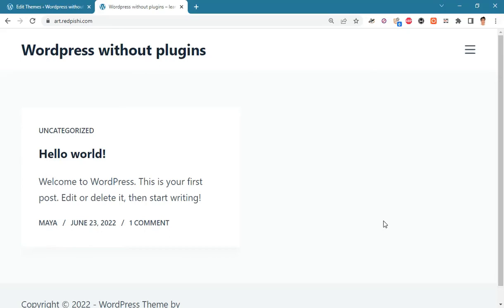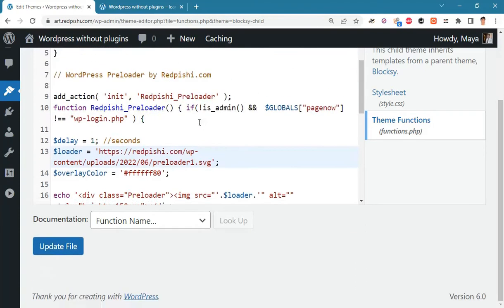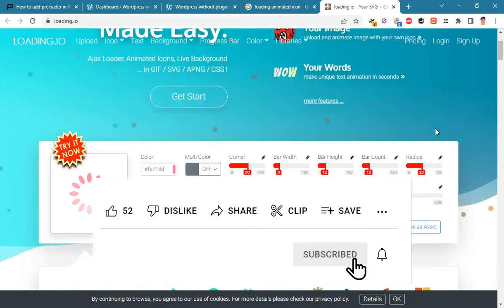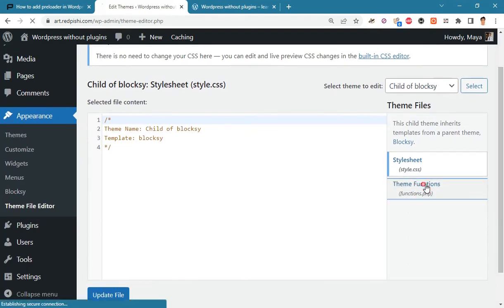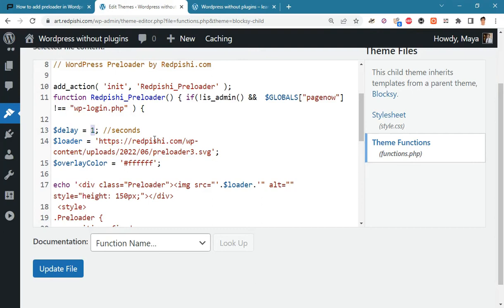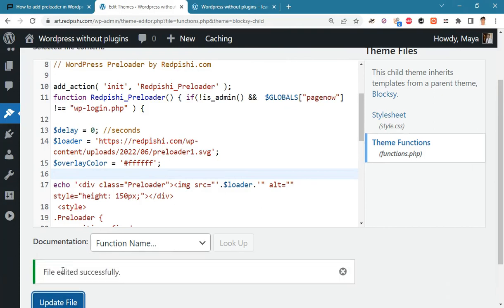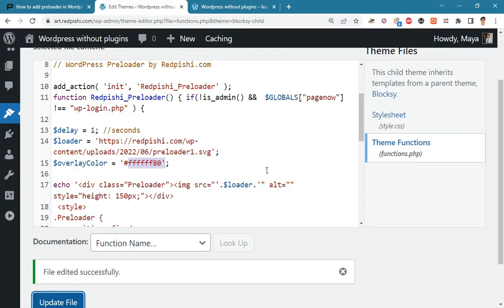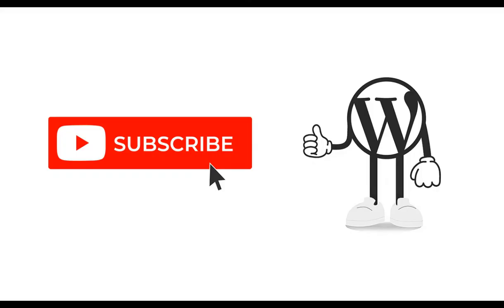Add Preloader In Wordpress Without Plugins [06]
In this video we will add a customizable preloader to WordPress without plugins.
Preloaders (also known as loaders) are what you see on the screen while the rest of the page’s content is still loading. Preloaders are often animations that are used to keep visitors entertained while server operations finish processing.

CHAPTERS

0:00 Demo of three Wordpress preloader
1:06 Find free animated loaders for Wordpress
1:49 Adding custom preloader to Wordpress
2:46 Setting up preloader
4:39 Thanks for watching, please subscribe